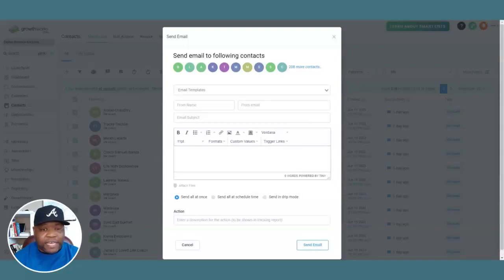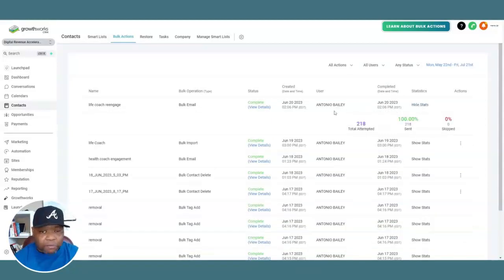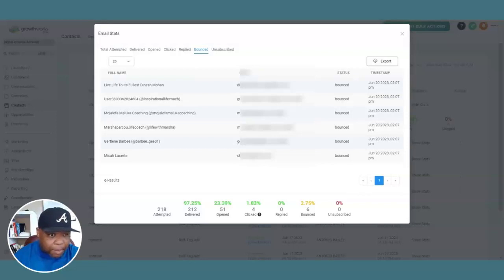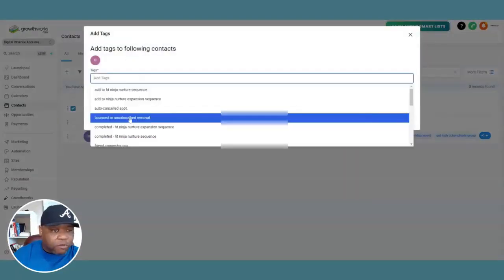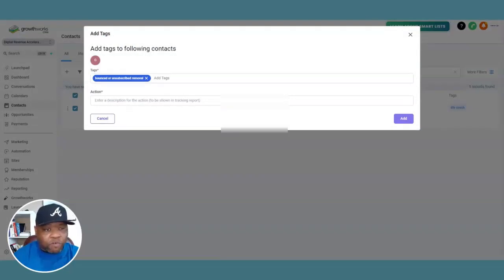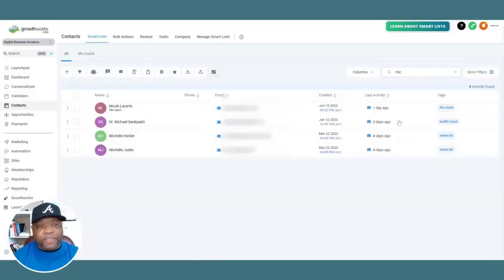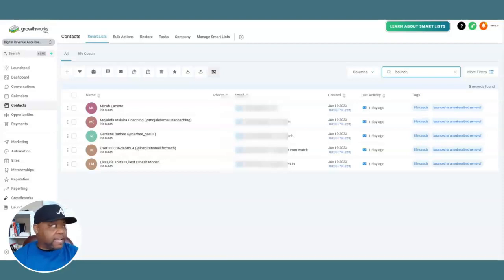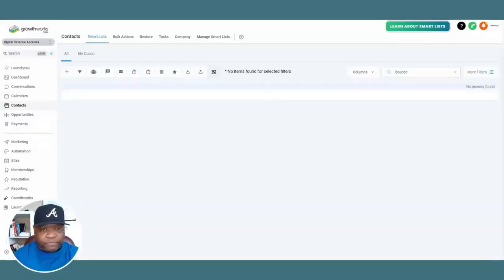Simple Go High Level, Email List Cleaning Method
Welcome to the Simple Go High Level Email list Cleaning Video! In this video, we'll walk you through an incredibly effective method for cleaning your email list using the powerful Go High Level platform.

Are you tired of dealing with outdated and unengaged contacts in your email list? We've got you covered! With our simple yet highly efficient method, you'll learn how to clean up your email list and ensure you're reaching the right audience with your marketing efforts.

Go High Level is the ultimate solution for streamlining your business processes, and our email list cleaning method is just one of the many powerful features it offers. By removing inactive subscribers, duplicates, and invalid email addresses, you'll significantly enhance your email deliverability and engagement rates.

Not only will you gain access to the best CRM and marketing automation platform on the market, but you'll also receive our expert guidance and support along the way. We're committed to helping you optimize your email marketing strategy and achieve remarkable results.

Ready to say goodbye to outdated contacts and hello to a cleaner, more engaged email list? Click the link above to sign up for Go High Level and start implementing our email list cleaning method today.

Don't forget to subscribe to our channel and hit the notification bell, so you never miss an update on how to leverage the power of Go High Level for your business. Together, let's simplify your processes and take your email marketing to new heights.

Results Don't take Time They Take Courage!!!